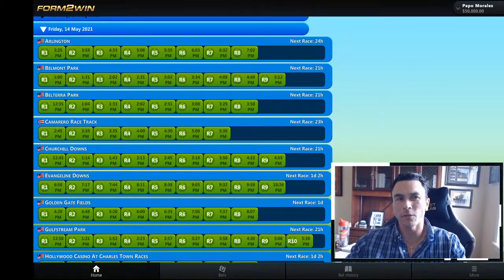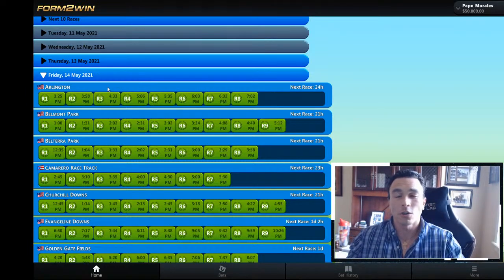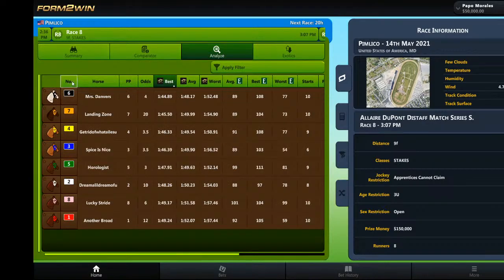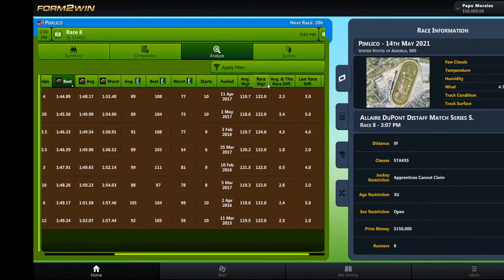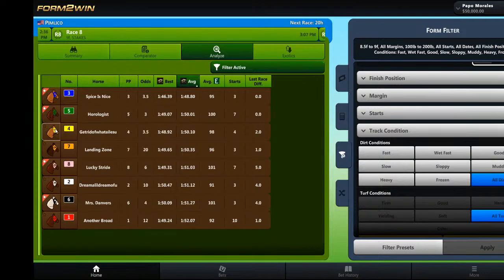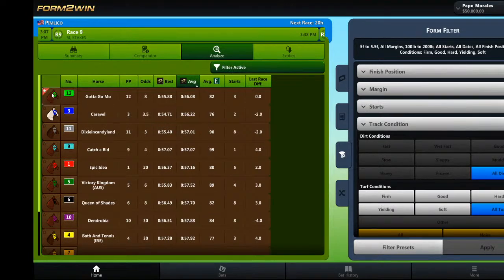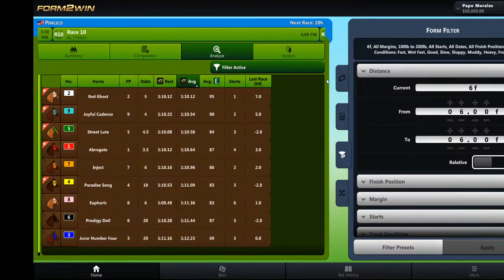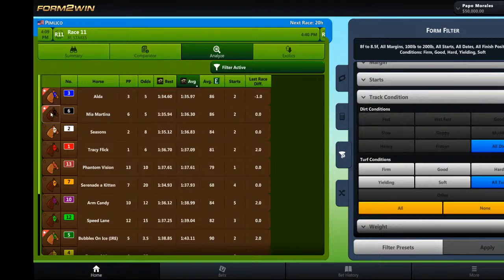AmWager- Using Form 2 Win